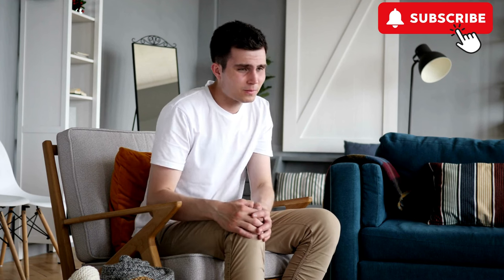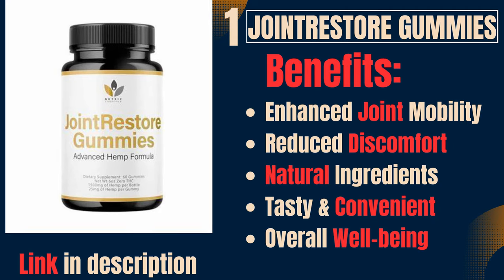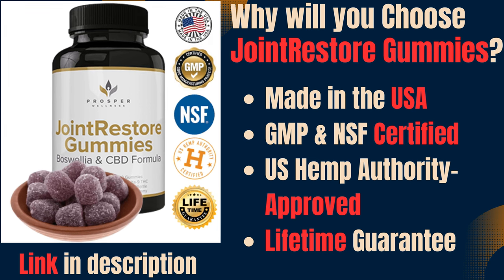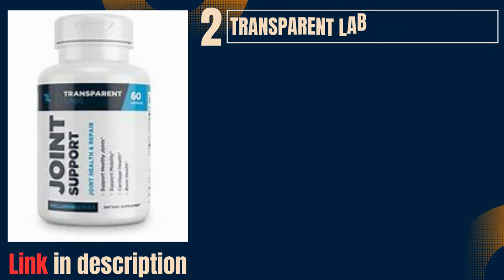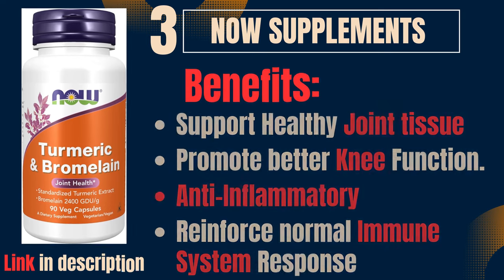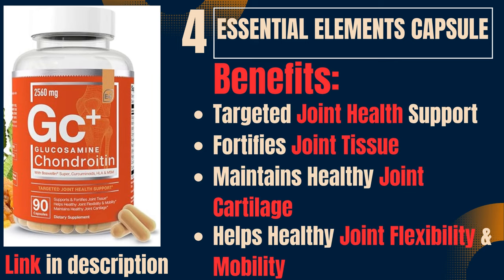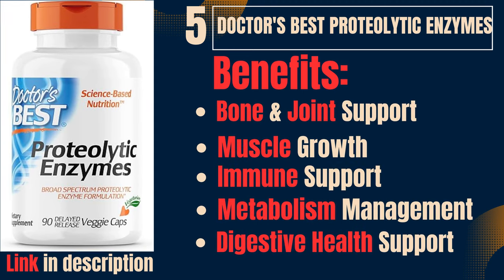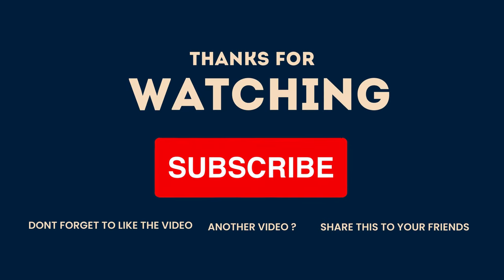5 Best Boswellia Joint Supplement for Knees: Promoting Knee Health and Flexibility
5 Best Boswellia Joint Supplement for Knees| Effective Boswellia Joint Supplements: Promoting Knee Health and Flexibilit

3. NOW Supplements
4. Essential Elements Capsule
5. Doctor's Best Proteolytic enzymes

Boswellia, derived from the resin of the Boswellia serrata tree, is known for its potential to support joint health and alleviate discomfort, making it a valuable component in joint supplements. Among the diverse Boswellia joint supplements available, the following five options are recognized for their quality, efficacy, and positive impact on knee health:

5 Best Boswellia Joint Supplement for Knees-

1. JointRestore Gummies:
JointRestore Gummies are celebrated for their comprehensive formulation, including Boswellia, which aims to promote knee flexibility and reduce joint stiffness. With its focus on joint health and comfort, this supplement serves as an effective option for individuals seeking to optimize their knee function and support overall joint well-being.

2. Transparent Labs Joint Support:
Transparent Labs Joint Support is acknowledged for its blend of ingredients, including Boswellia, which targets knee discomfort and aids in maintaining joint flexibility. With its emphasis on joint nourishment and resilience, this supplement offers individuals a reliable means of promoting their knee health and supporting an active lifestyle.

3. NOW Supplements:
NOW Supplements have gained recognition for their inclusion of Boswellia, contributing to joint lubrication and cushioning, ultimately aiding in reducing knee discomfort. By focusing on joint health and flexibility, this supplement provides individuals with an effective means of supporting their knee function and maintaining optimal joint well-being.

4. Essential Elements Capsule:
Essential Elements Capsule is known for its specialized formulation, which includes Boswellia, designed to promote knee mobility and alleviate joint stiffness. With its focus on joint comfort and flexibility, this supplement offers individuals a valuable option for enhancing their knee health and supporting their overall joint function.

5. Doctor's Best Proteolytic Enzymes:
Doctor's Best Proteolytic Enzymes are lauded for their comprehensive blend of ingredients, including Boswellia, targeting knee health and promoting joint resilience. With its emphasis on joint nourishment and comfort, this supplement provides individuals with a reliable means of maintaining their knee function and supporting their overall joint well-being.

By incorporating these top Boswellia joint supplements into their routine, individuals can effectively support their knee health, enhance their joint flexibility, and maintain an active lifestyle. With their focus on joint lubrication and overall well-being, these supplements offer individuals a natural and reliable means of optimizing their knee health and promoting overall joint function.

If you buy this product we can get small amount refferal commission but not liable end of the product gurentee.